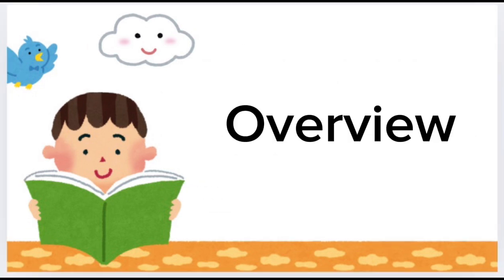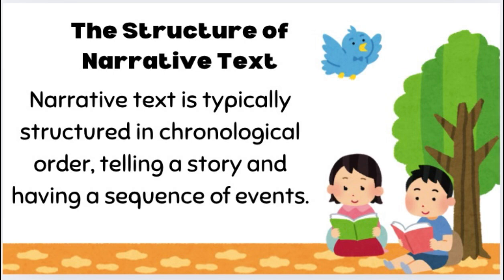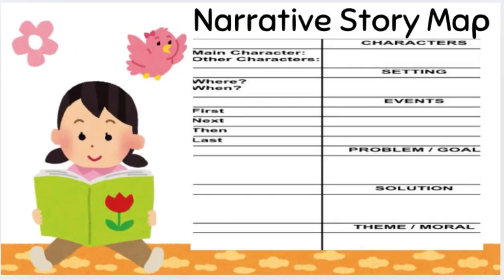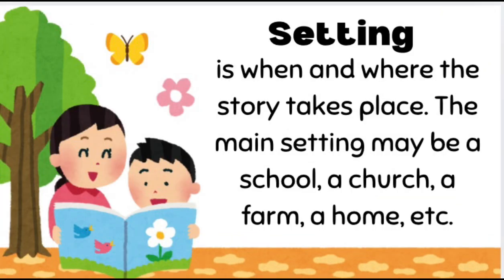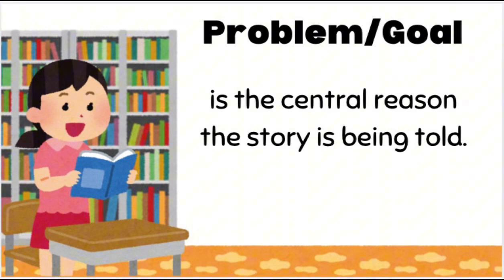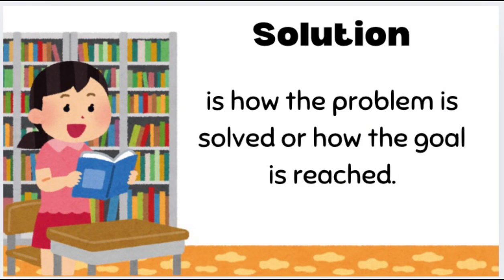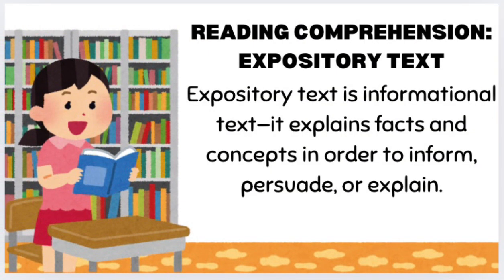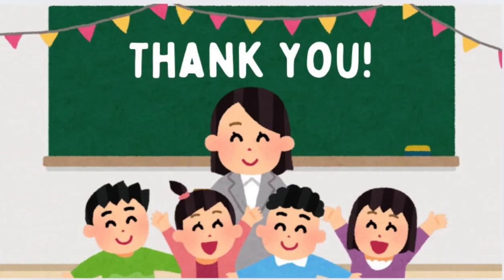Lesson 16 TEXT STRUCTURE AND COMPREHENSION (Abdullah, Nornissa A.)